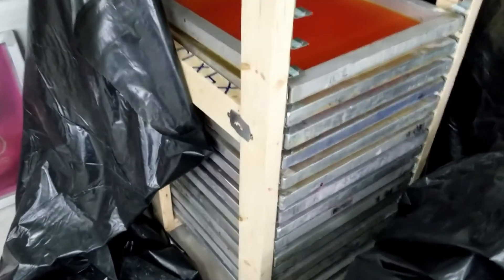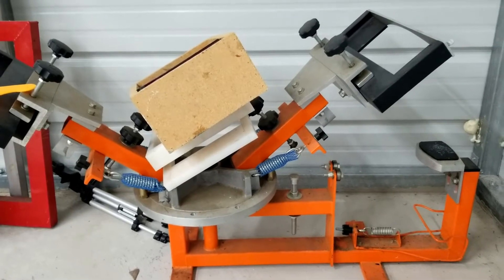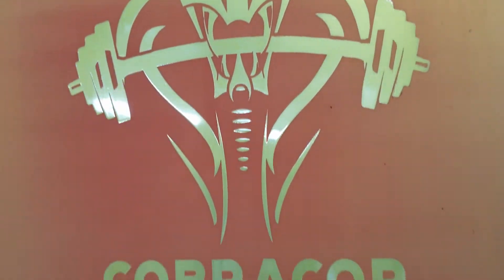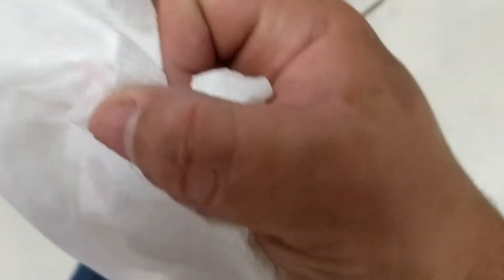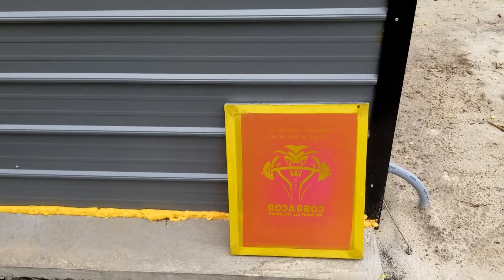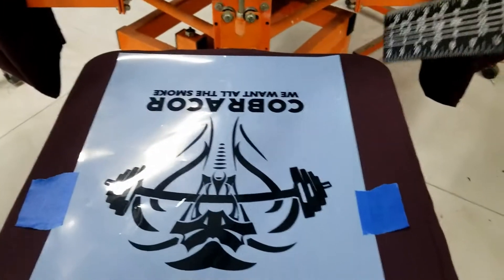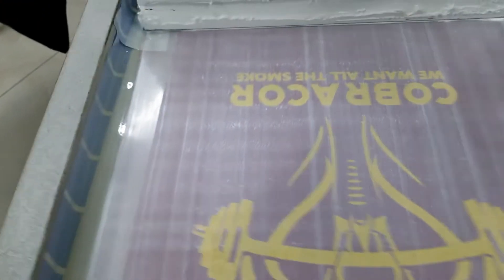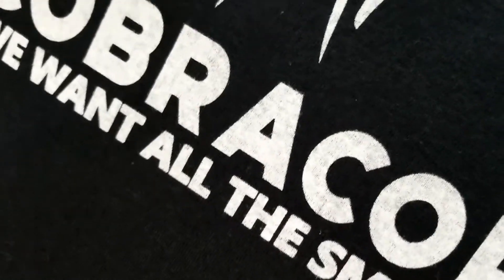How to print Plastisol to look similar to Water Based ink.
Cory Curtis' Instagram page! @CoryChris

Screen Stretcher:

Screen Mesh:

Razor Blades: